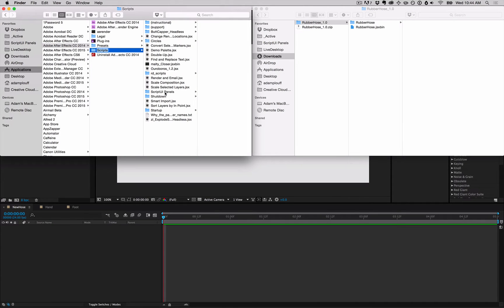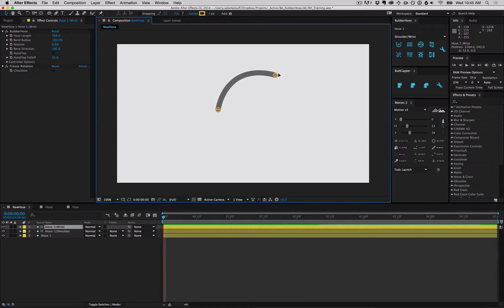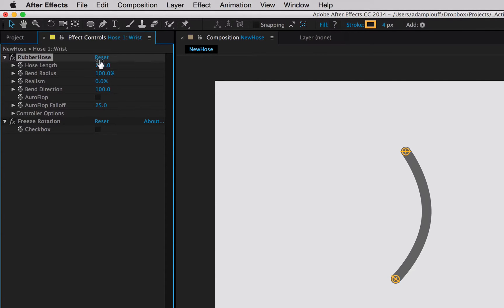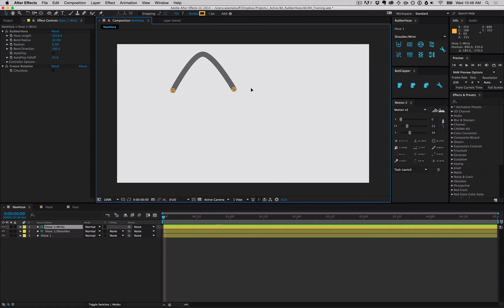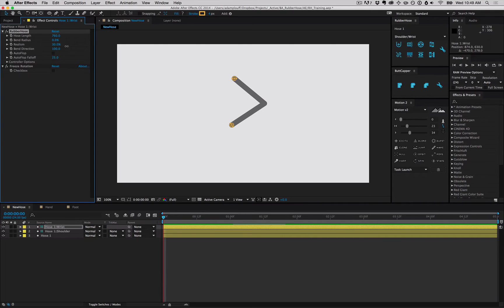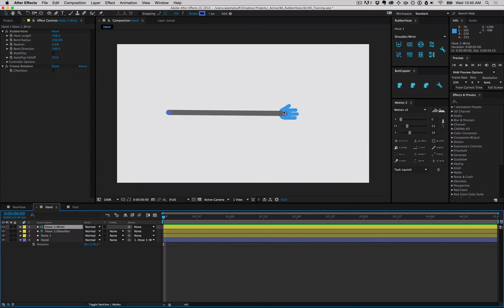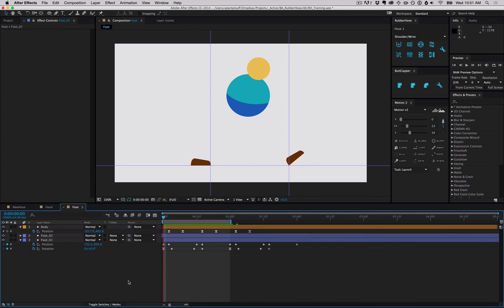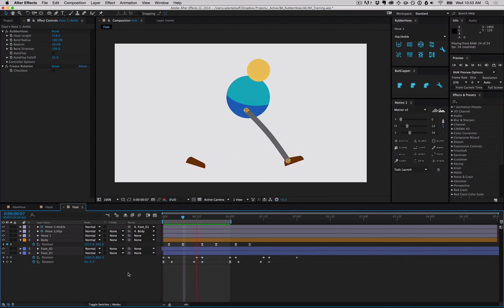RubberHose v1.0 Training - Getting Started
Get started RubberHose with a crash course in the basic functionality. RubberHose is the first animation rigging tool for After Effects base entirely on shape layers. Take a break from IK and try RubberHose.

00:00 - Installation, functionality
00:52 - Hose settings / Hose length
01:31 - Hose settings / Bend length
01:49 - Hose settings / Realism
02:23 - Hose settings / Bend Direction
02:44 - Hose settings / Parenting to controllers
03:27 - Hose settings / Hoses between layers

Negative comments and requests for free downloads will be deleted.